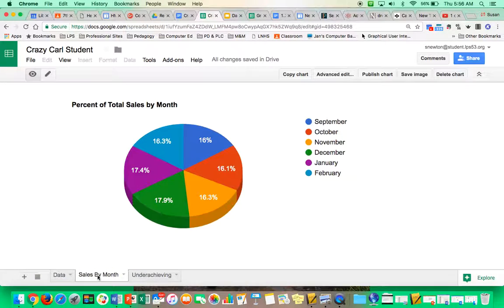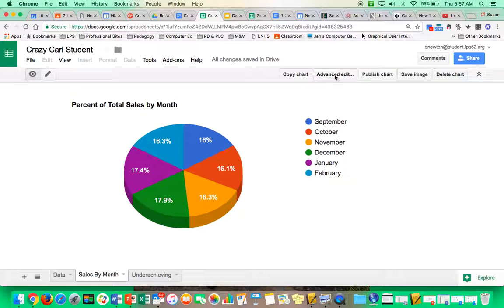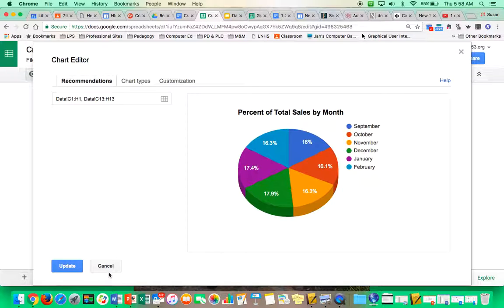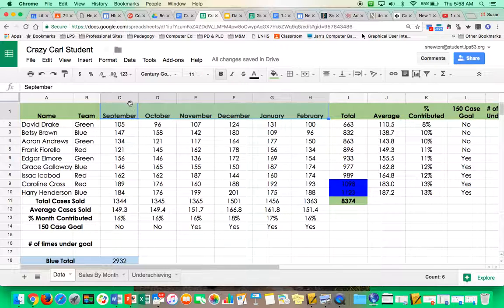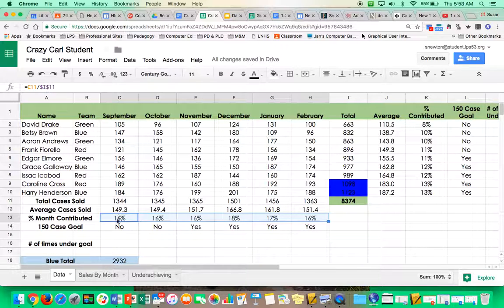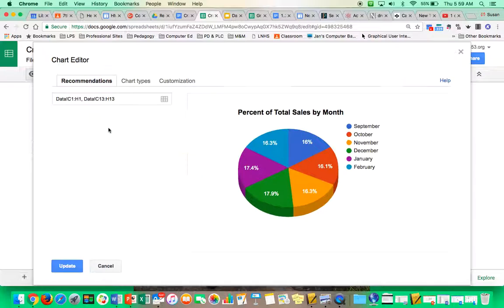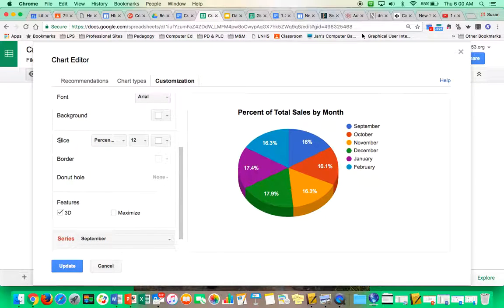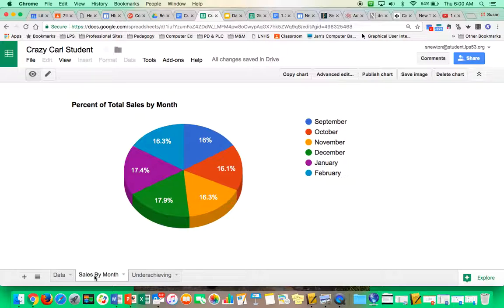Crazy Carl's Step #7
Instructions for creating a pie graph that shows the percentage of sales each month for the Crazy Carl's Candies project.